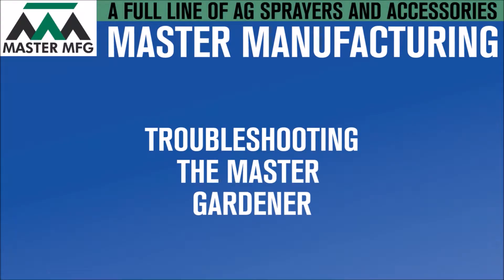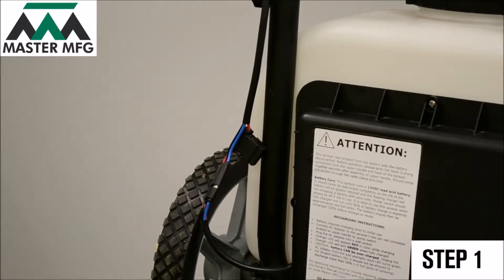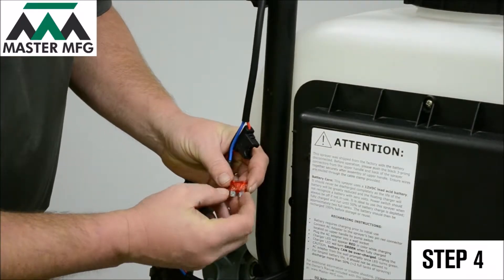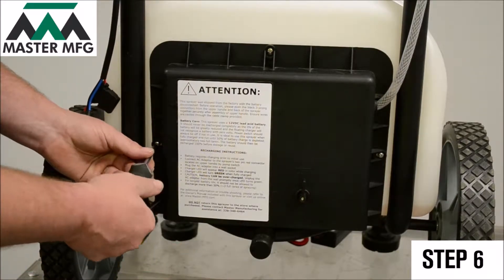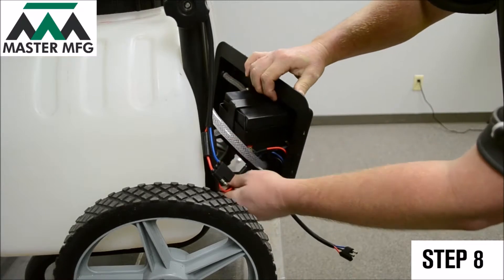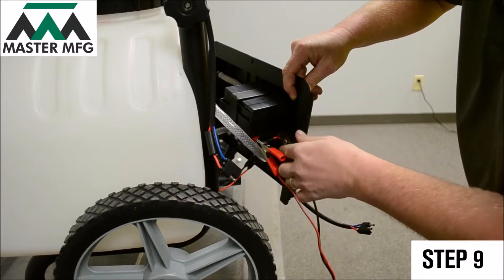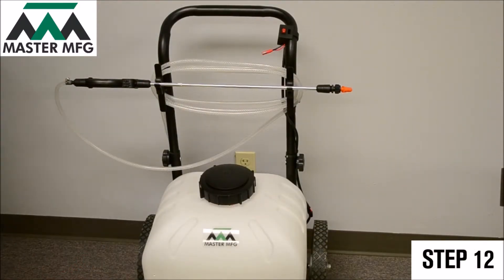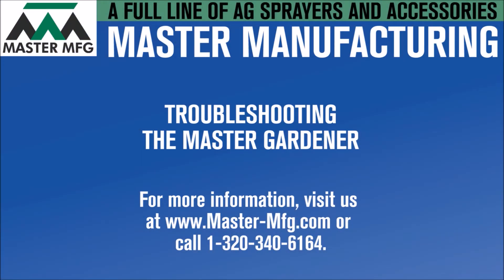Troubleshooting the Master Gardener from Master MFG.